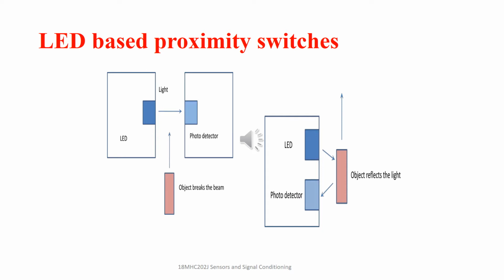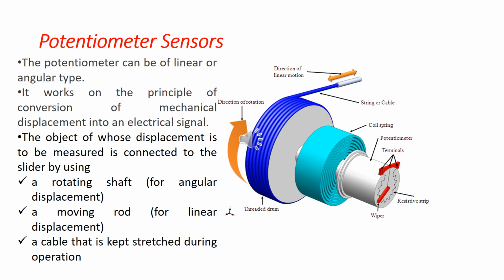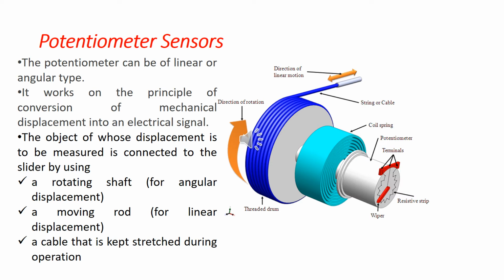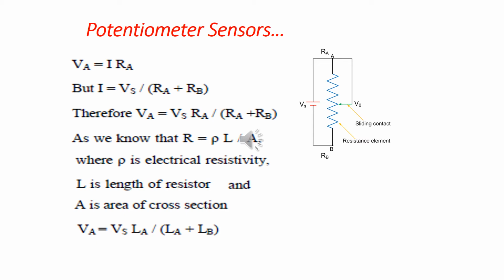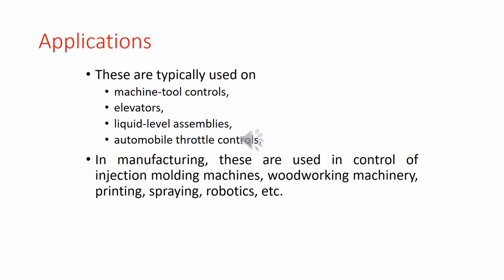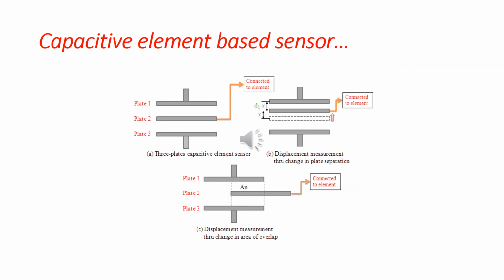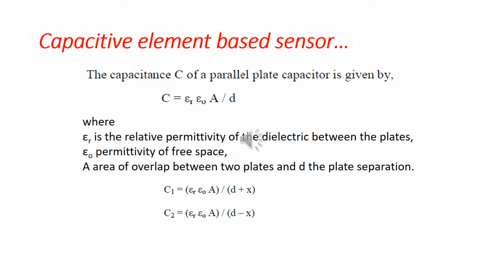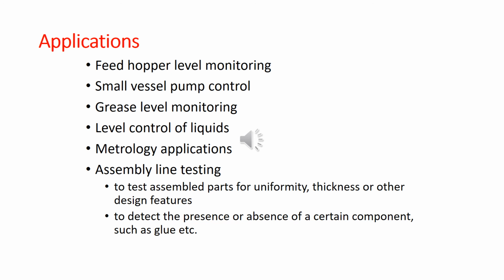Magnetic proximity switch, Potentiometer, Capacitive sensor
Displacement sensors, Proximity switch